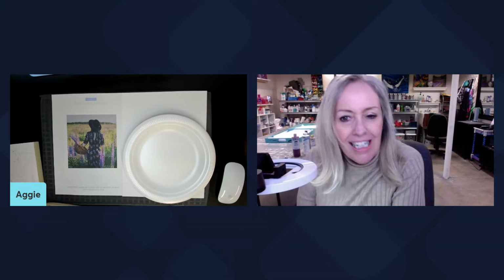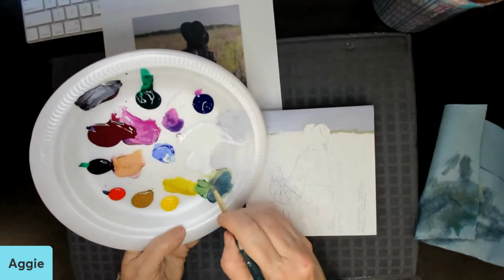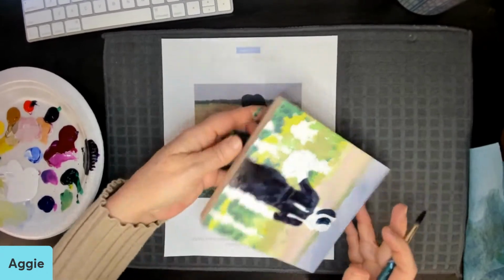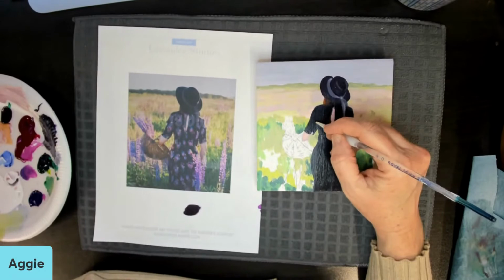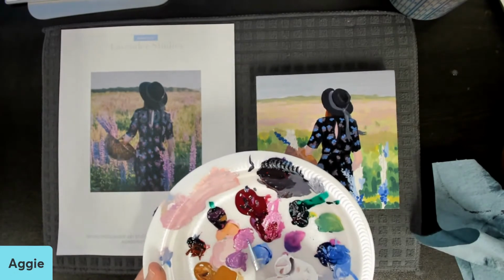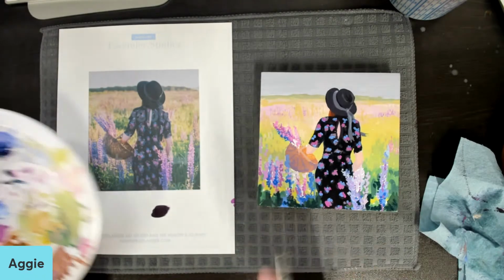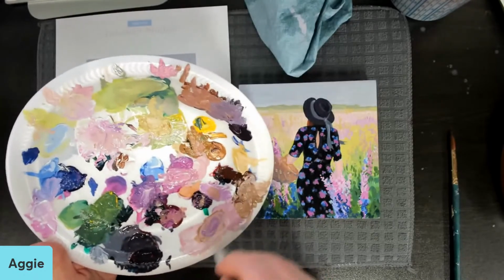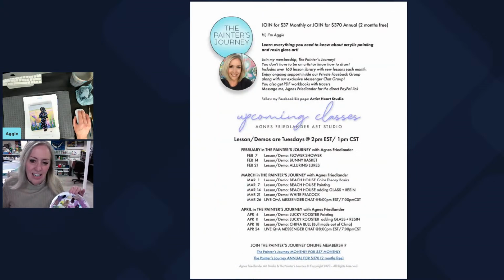LAVENDER STUDIES - PAINT A WOMAN WITH A BASKET OF LAVENDER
TONIGHT WE'RE PAINTING A WOMAN IN A PRINT DRESS!
Hello friends, join me every Monday night at 6 pm Central for another fun painting or glass and resin project!

Hi, I’m Aggie! I am doing these 4 free classes, called Lavender Studies LIVE on Monday nights starting March 13th at 6 pm CDT.
March 13 at 6 pm CDT: Lavender Watering Can
March 20 at 6 pm CDT:  Lavender Basket
March 27 at 6 pm CDT: Lavender Lady with Print Dress
April 3 at 6 pm CDT: Lavender Lady in a White Dress

Be sure to grab the PDF with all the reference images and tracers from my Linktree

Upcoming Classes in my membership (THE PAINTER's JOURNEY):
MARCH in THE PAINTER’S JOURNEY with Agnes Friedlander
MAR  1 Lesson/Demo: BEACH HOUSE Color Theory Basics
MAR  7 Lesson/Demo: BEACH HOUSE Painting
MAR 14 Lesson/Demo: BEACH HOUSE adding GLASS + RESIN
MAR 21 Lesson/Demo: WHITE PEACOCK
MAR 26 LIVE Q+A MESSENGER CHAT @8:00pm EST/7:00pmCST

APRIL in THE PAINTER’S JOURNEY with Agnes Friedlander
APR  4 Lesson/Demo: LUCKY ROOSTER Painting
APR 11 Lesson/Demo: LUCKY ROOSTER  adding GLASS + RESIN
APR 18 Lesson/Demo: CHINA BULL (Bull made out of China)
APR 24 LIVE Q+A MESSENGER CHAT @8:00pm EST/7:00pmCST

JOIN THE PAINTER’S JOURNEY ONLINE MEMBERSHIP
The Painter’s Journey MONTHLY FOR $37 MONTHLY

The Painter’s Journey ANNUAL FOR $370 (2 months free)